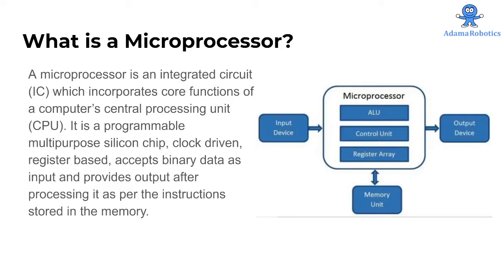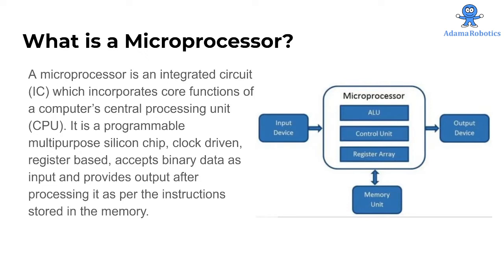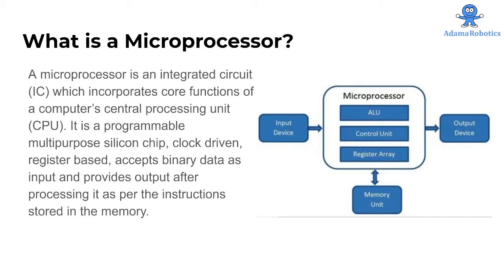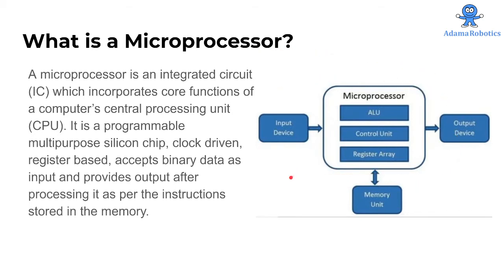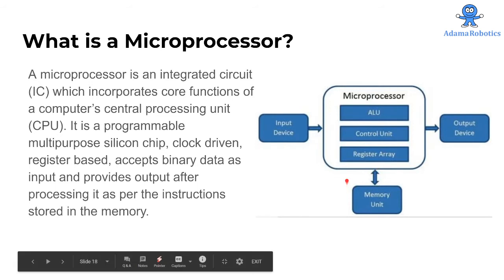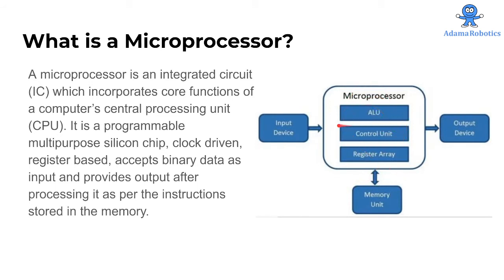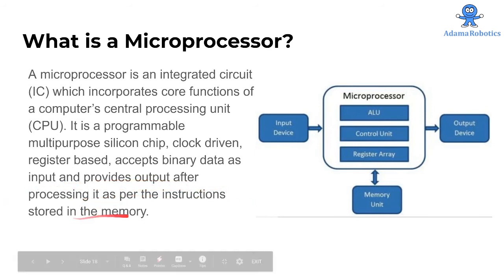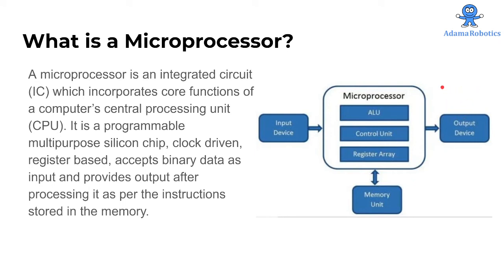What is a Microprocessor? (in just 3 mins)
Microprocessor is an Integrated Circuit that incorporates the core functions of a Computer's Central Processing Unit (CPU).

Microprocessors perform the core functions with the help of the ALU, Control and Logic unit.

If you want to learn Robotics or get started with Electronics or know anyone who would benefit from this technology, You can check out our Bell Educational Robotics Kit, Learn more about Bell And order one
for more tips, tricks, and tutorials.